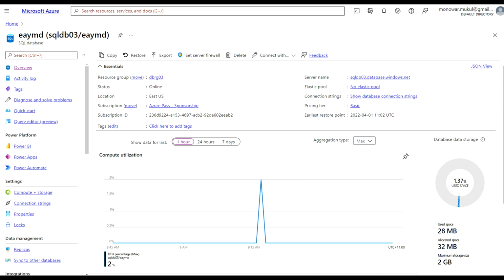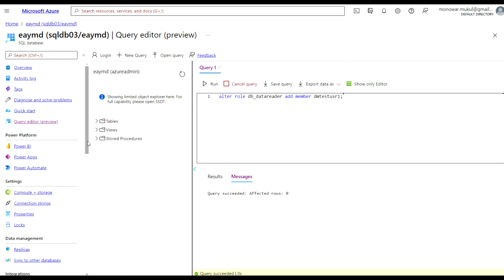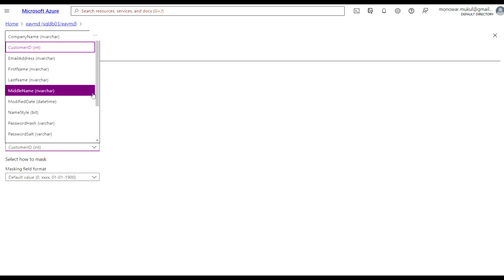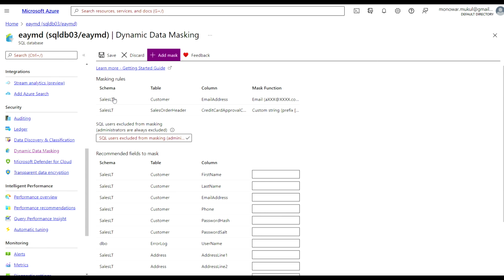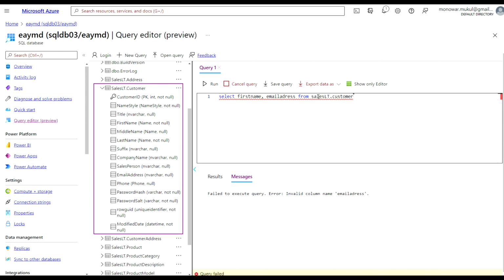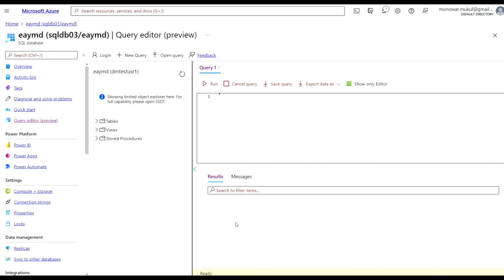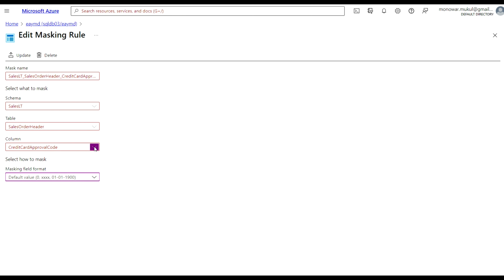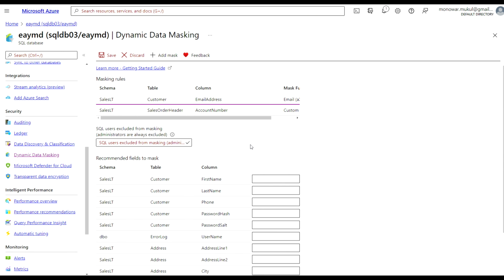Dynamic data masking to an Azure SQL Database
In this video tutorial, we will go through Dynamic Data Masking in the Azure SQL database using both default and custom masking string under masking rule  including grant/revoke privileges to view masked data.